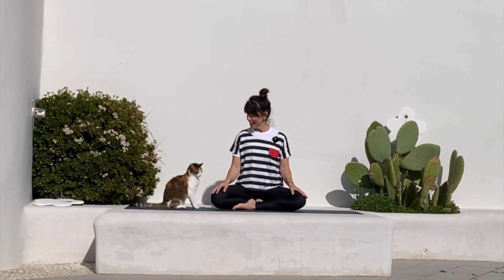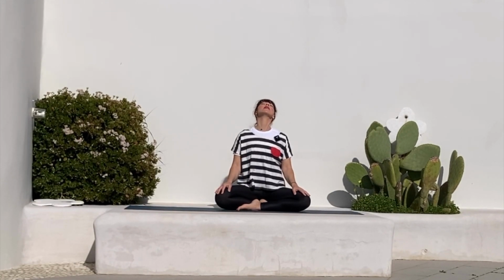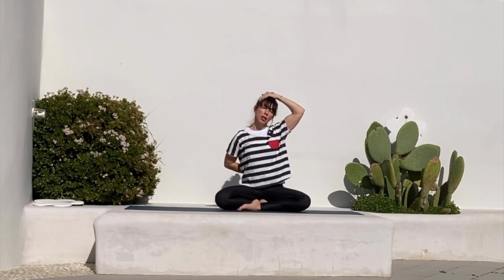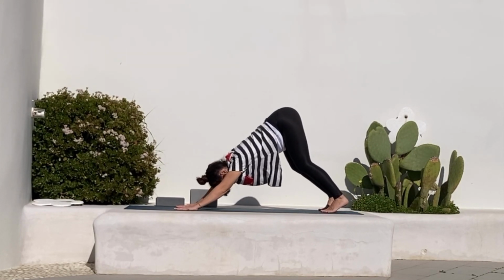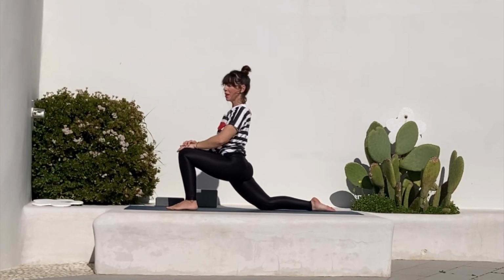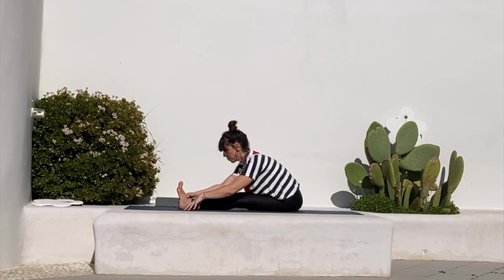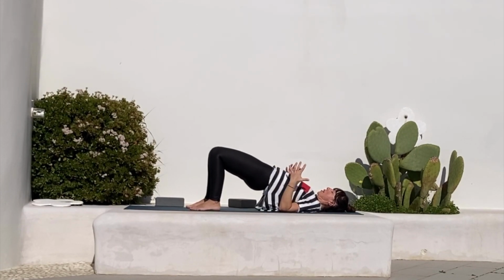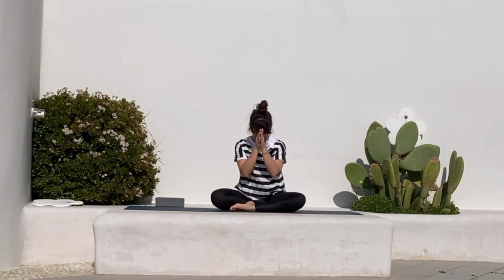Gentle Beginner Yoga Full Body - No Standing -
You will begin by checking in to your physical, mental, and emotional body so you know exactly where you are starting from.
Neck, shoulders, chest, lower back, hip flexors, and hamstrings.
Ending in Supta Baddha Konasana (Reclining Bound Angle Pose) breathing 3 part breath (Dirga Pranayama)
Different modifications are offered.
You should feel really nice and relaxed after this practice, with a deeper breath and a calmer mind to move into meditation or self-reflection.

Find out more about me at yellowyourspirit.com

xx, Elli